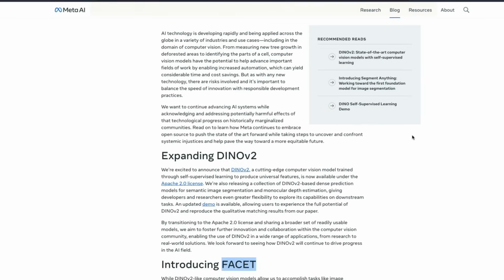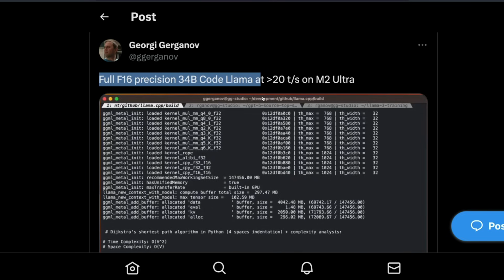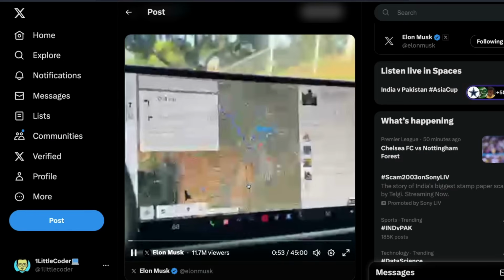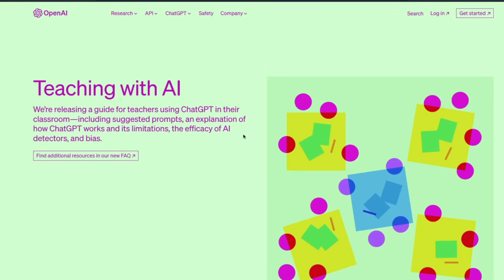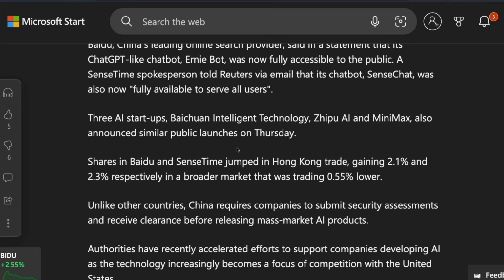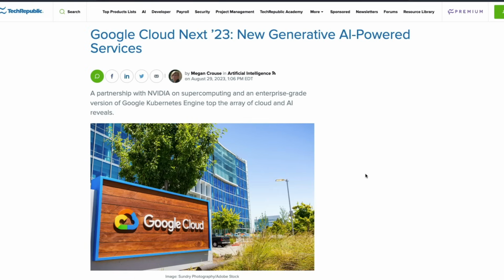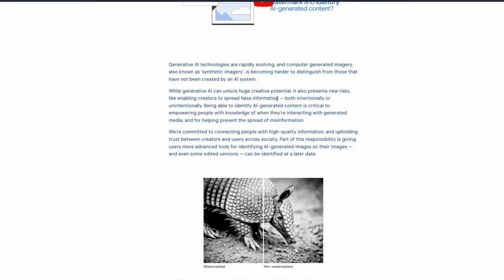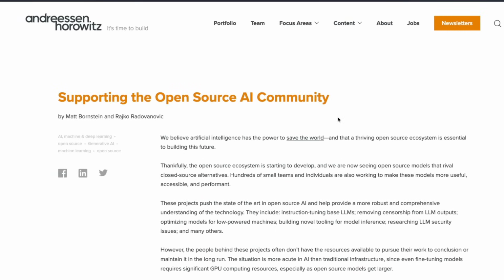🚀 AI is CRUISING so HIGH!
👇🏾👇🏾👇🏾 All the discussed links are here 👇🏾👇🏾👇🏾

🔥 Timestamp 🔥
00:00 Intro
00:04 DINOv2, FACET
01:42 Llama2 128K
03:03 LLama cpp Speculative Sampling
03:50 Apple FastVIT -
05:04 Alibaba’s multi-modal model - Qwen-VL and Qwen-VL-Chat
06:43 Tesla's new AI Cluster
07:23 Tesla FSD Elon Musk Demo
08:04 Google Gemini, GPU Poor vs GPU Rich, Hugging Face LLM Benchmarks hurting Open Source
09:55 ChatGPT Enterprise
11:12 ChatGPT for Teachers
12:39 Call of Duty will use AI to moderate voice chats
14:14 Baidu, SenseTime Among First Firms to Win China AI Approval
15:07 LLaSM: Large Language and Speech Model
16:15 Meet “Jais”, The World’s Most Advanced Arabic LLM
18:18 Google Cloud updates
19:34 Google's Duet AI is coming to Workspace apps, but pro users will need to pay extra
20:18 Identifying AI-generated images with SynthID
22:16 AI21 Labs lands $155M at a $1.4B valuation
23:58 A16z Open Source grants

Raw Links:

3. LLama cpp Speculative Sampling
5. Alibaba’s multi-modal model - Qwen-VL and Qwen-VL-Chat
6. Tesla is about to flip the switch on its new AI cluster, featuring 10,000 Nvidia H100 compute GPUs
7. Tesla FSD Elon Musk Demo
8. Google Gemini, GPU Poor vs GPU Rich, Hugging Face LLM Benchmarks hurting Open Source - Seminal Analysis
10.  OpenAI’s Guide for teachers using ChatGPT in their classroom
11. Call of Duty will use AI to moderate voice chats
12. Baidu, SenseTime Among First Firms to Win China AI Approval
13. LLaSM: Large Language and Speech Model
14. Meet “Jais”, The World’s Most Advanced Arabic Large Language Model Open Sourced by G42’s Inception
16. Google's Duet AI is coming to Workspace apps, but pro users will need to pay extra
17. Identifying AI-generated images with SynthID
18. Generative AI startup AI21 Labs lands $155M at a $1.4B valuation
19. A16z Open Source grants